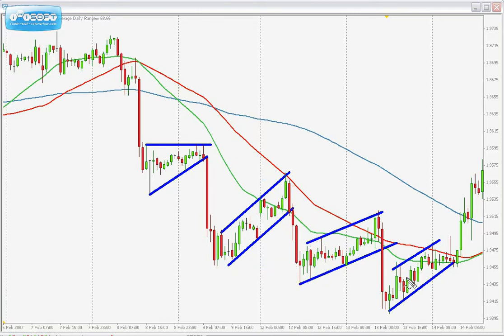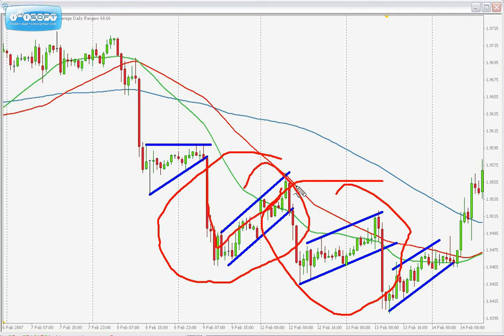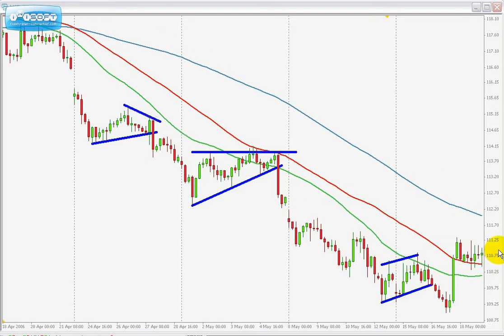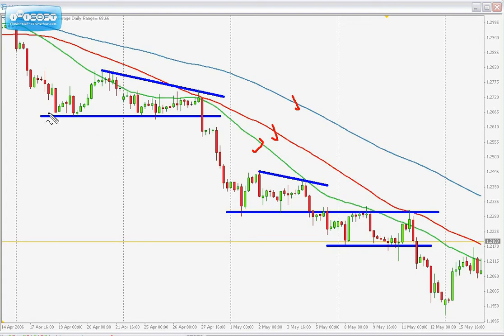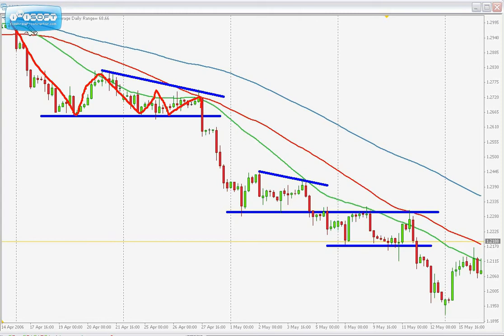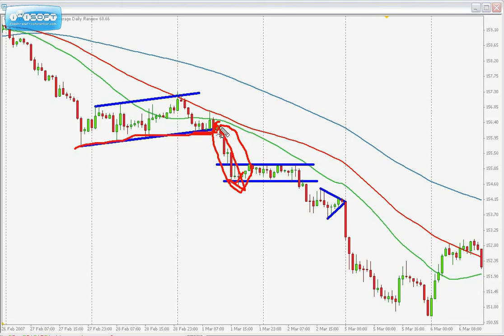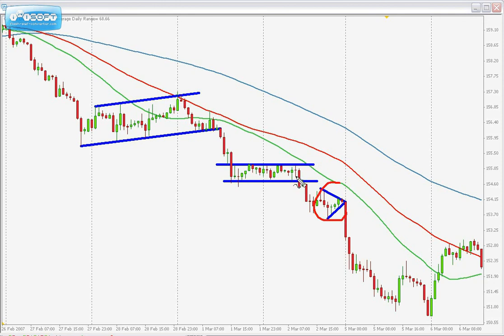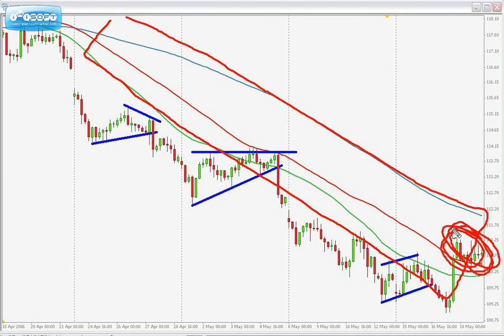Ch2 sec4 video01 Consecution